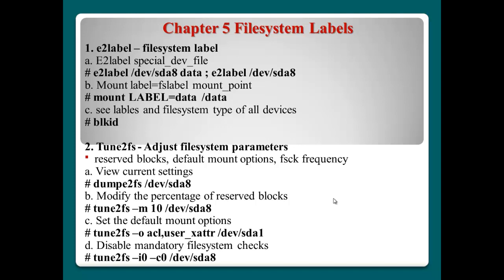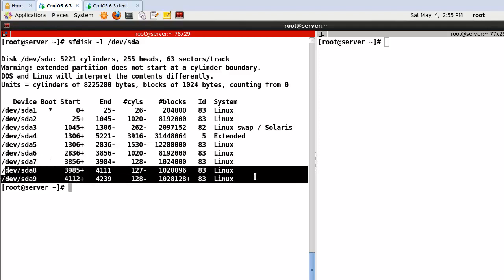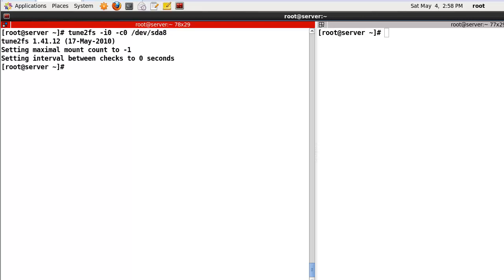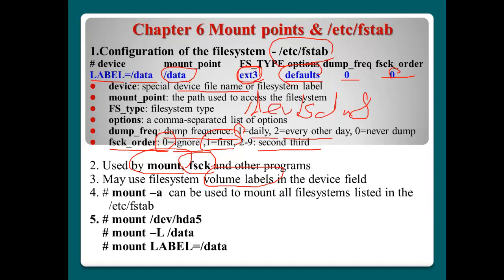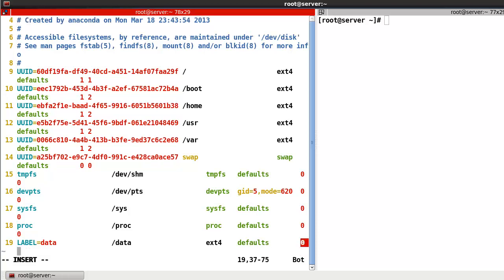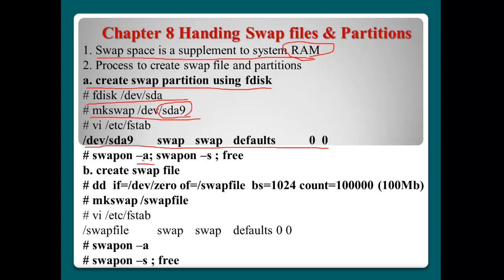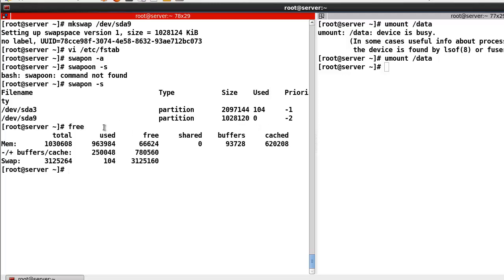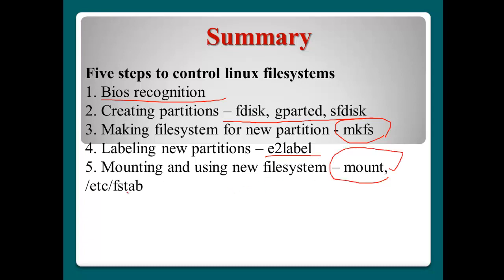Linux Filesystem Management - part 2/2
This video is the tutorial to manage Linux Filesystem on CentOS 6.4. Managing Filesystem on Linux is very important to maintain your filesystem effective and safe using knowledge and command for filesystem. This video will show you how to create and use new partition with essential knowledge regarding Linux Filesystem.